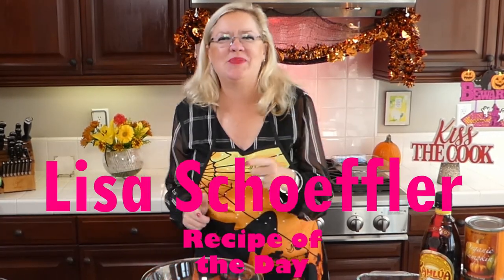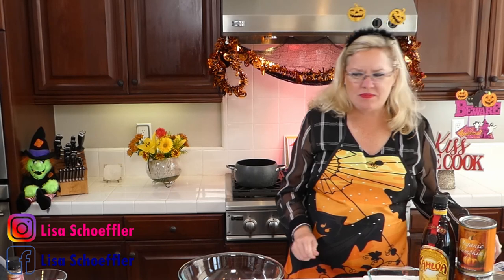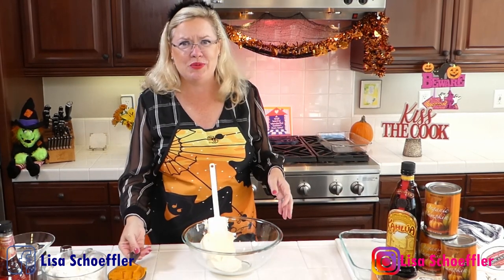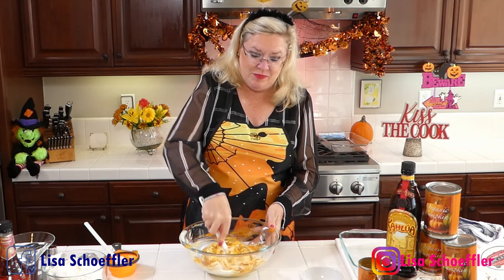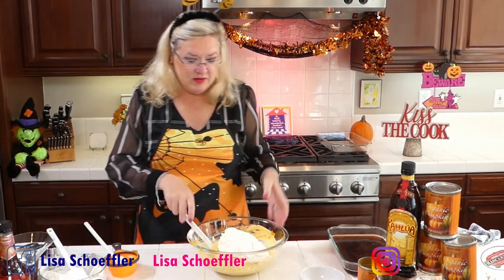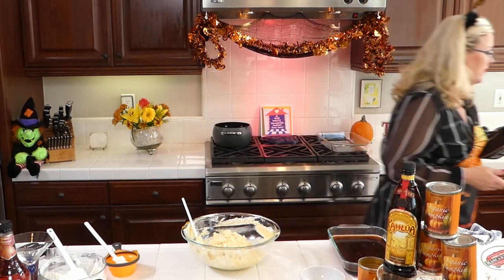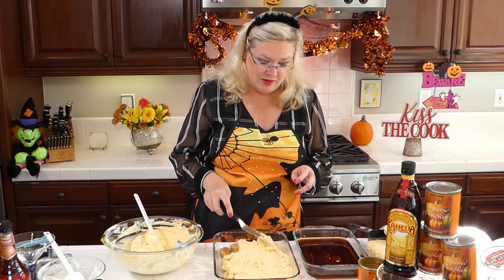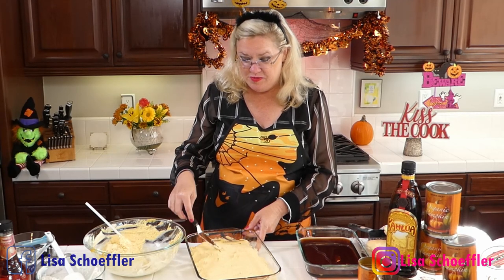Beautiful Pumpkin Tiramisu 10-7-20 Lisa's Recipe of the Day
This is it: Pumpkin Month!!! Let's get started with Lisa showing you how to make Pumpkin Tiramisu, who knew? Then Lisa is going to show you how to make a RumChata Pumpkin Pie Martini. Start with dessert and end up with a Martini. Happy Pumpkin Month!!! Lisa is creative and inspiring with everything and everybody she meets. Welcome to creativity meets a one of a kind phenomenal personality that not only comes out in the kitchen it shows up in real estate deals as well.

Pumpkin Tiramisu - I topped this with candied pecans when I served it.  This is DELISH!